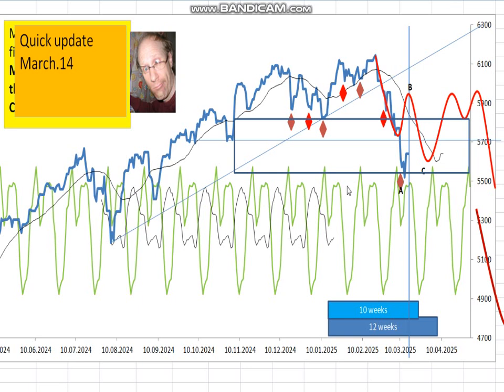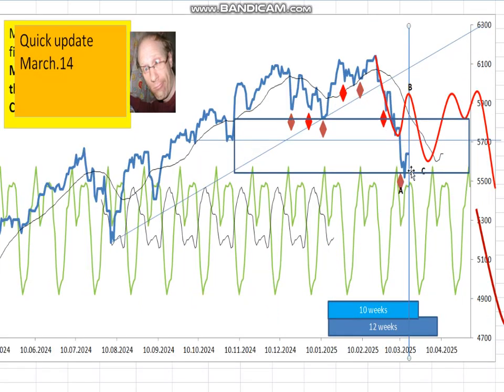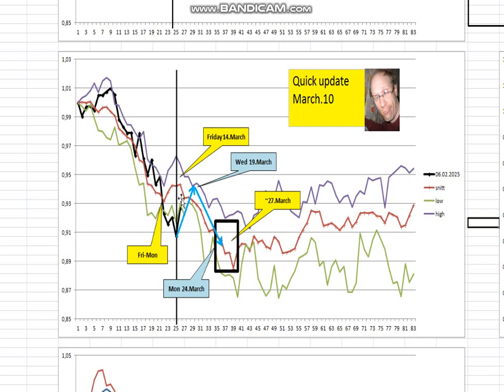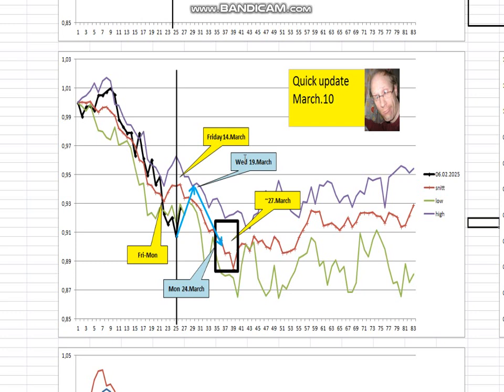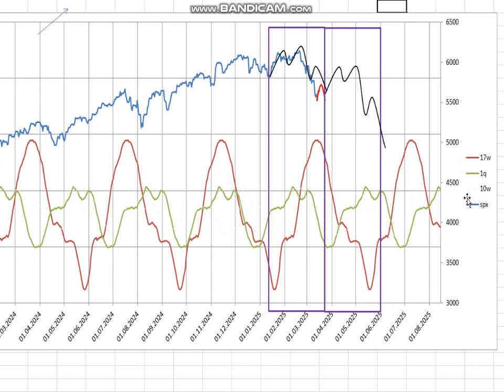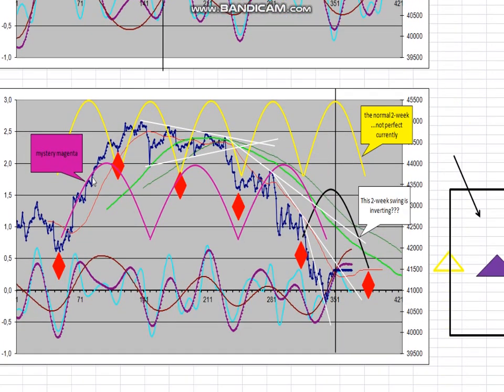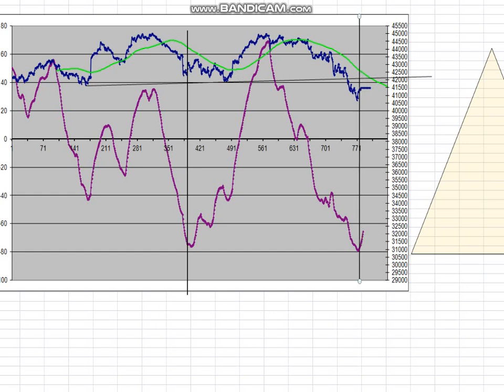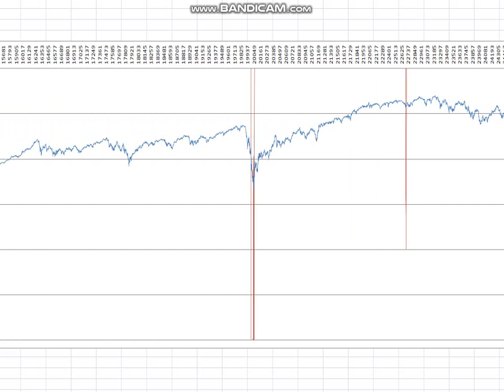The bounce finally - quick update March.14 - 2025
Sorry the video cuts off abruptly at the end, but I mostly was finished.
I am looking for a bounce endring around the FED-meeting on coming Wednesday, and then a possible double/lower low around Monday March.24 or a bit later.